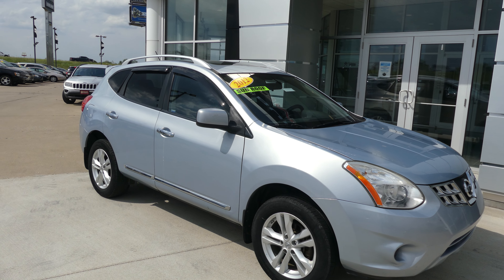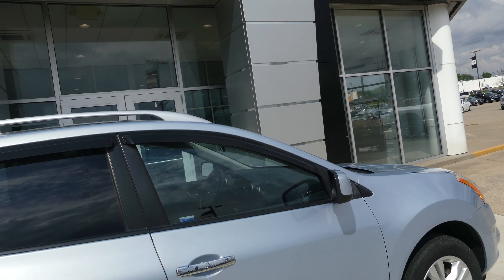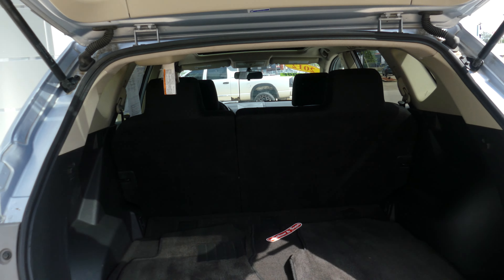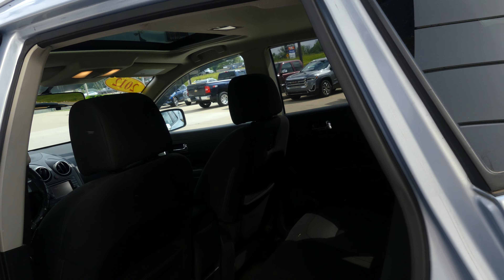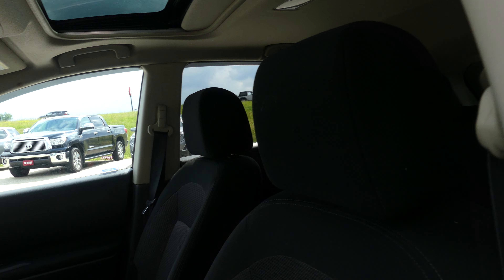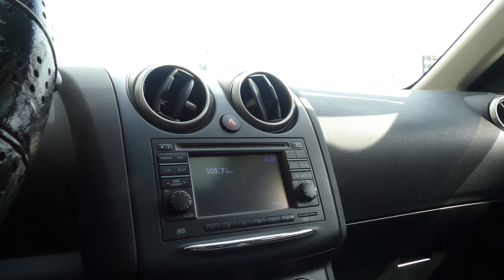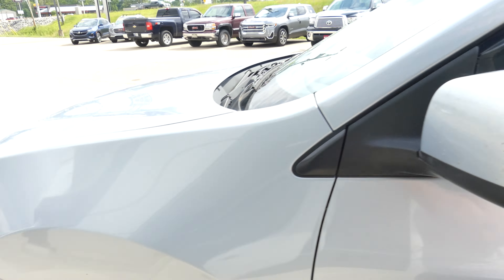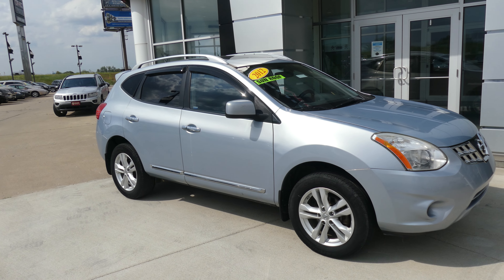[2012 Nissan Rogue] Walkaround/Overview - (Stock 24851H)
We're open,
Monday-Friday 8AM-8PM
Saturday 8AM-5PM

-   626 Kimmell Road Vincennes IN 47591 US   -